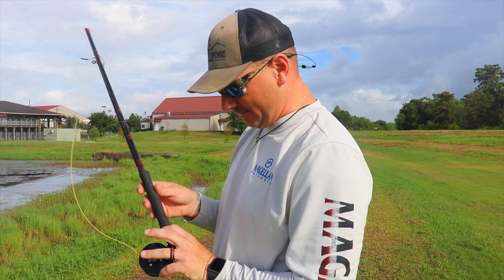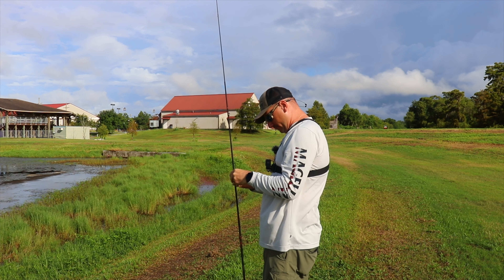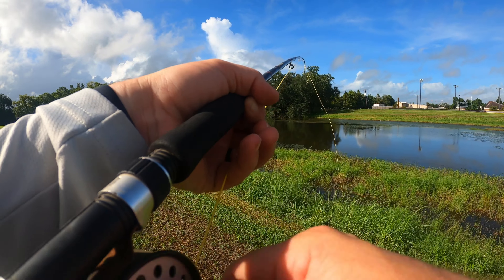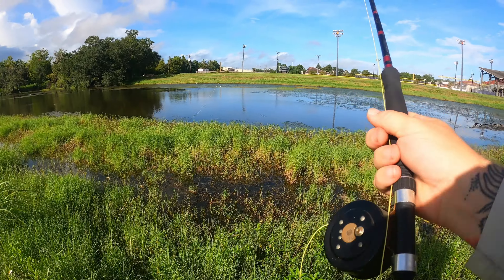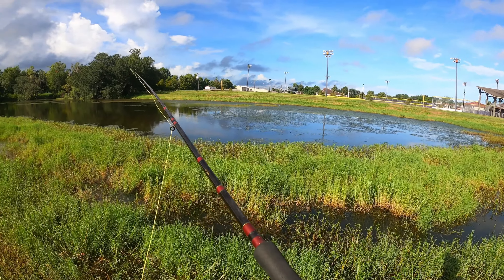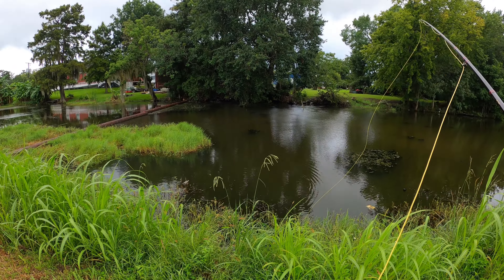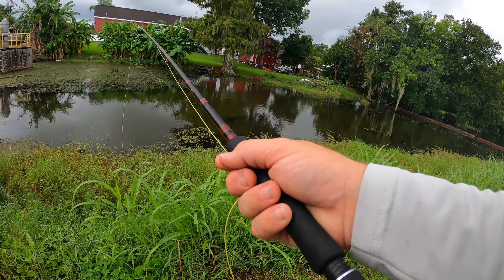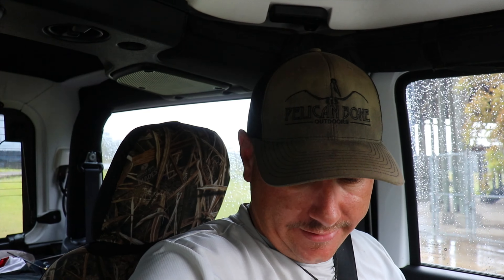My FIRST time FLY FISHING ( how to not fly fish )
So I took the 20 year old fly fishing rod, that my cousin gave me, for a test drive. We will be doing a giveaway once we hit 1000 subscribers.

About:
In this video I took the fly fishing rod, that my cousin gave me, out for my first time fly fishing.
There is apparently quite a learning curve. This would most definitely no make a good how to fly fish video.

FILMING GEAR:
Cannon SL2
Rode videomicro